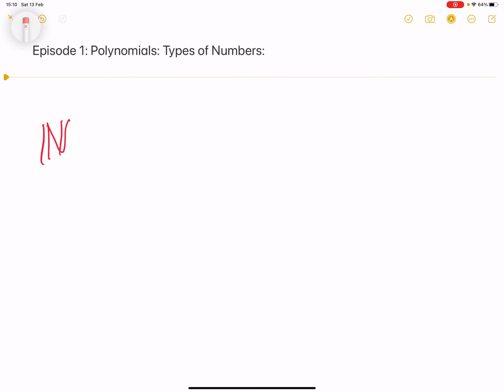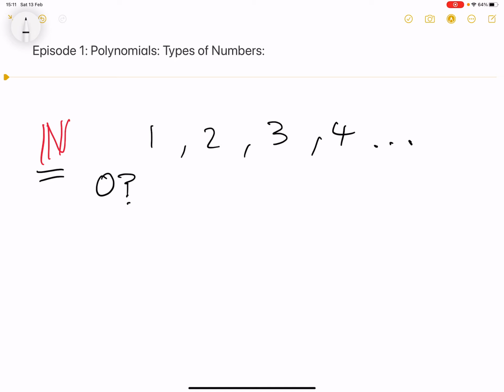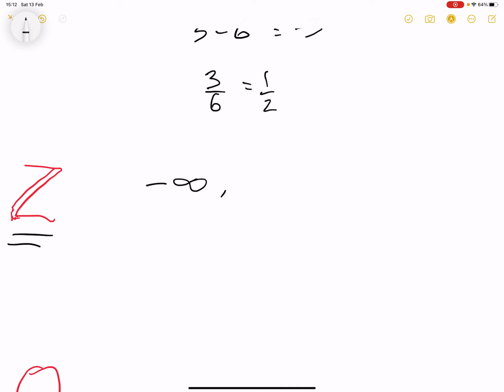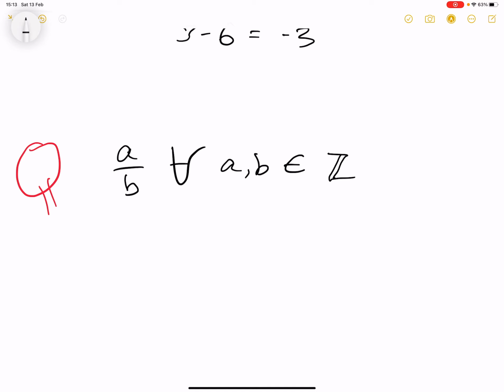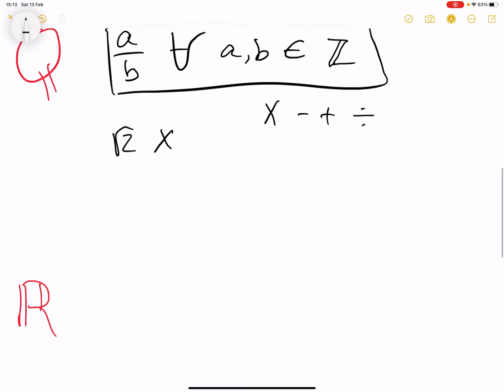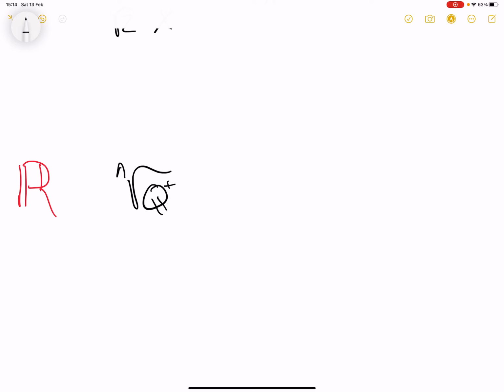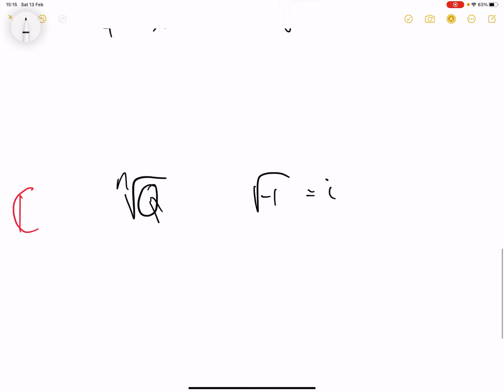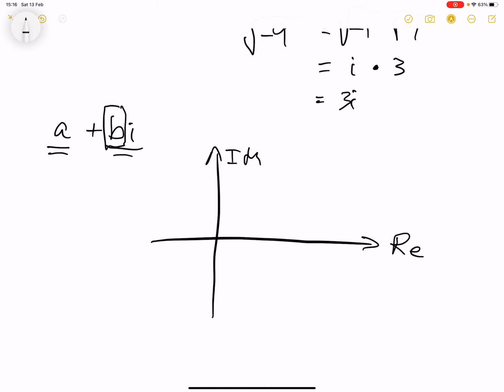Episode 1: Polynomials: Types of Numbers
Hello welcome to the 'As it were' YouTube Channel! I love maths and I am in the Sixth Form. The purpose of this channel is to help those of you out there who like maths as much as I do. Also, I will be revising the A level maths and further maths courses on here so if you want help with that, just comment on a video and let me know what you want me to cover. Thanks and I hope you enjoy!

This is the second video of my series on Polynomials. The next few videos on this channel will be on my series on Polynomials. Solving Polynomials is one of my favourite topics in maths and I want to share that love of polynomials with all of you. The standard required for this series is a minimum of IGCSE knowledge.